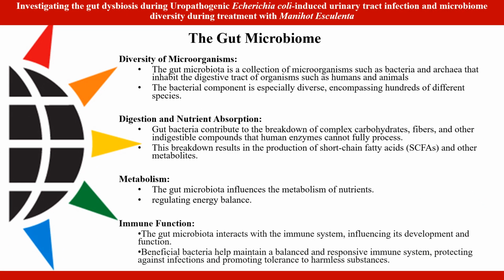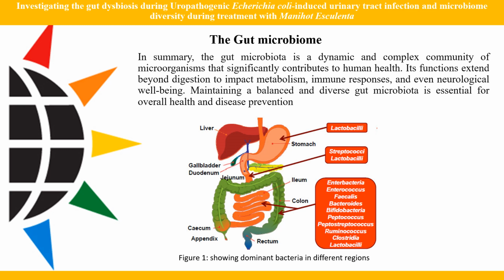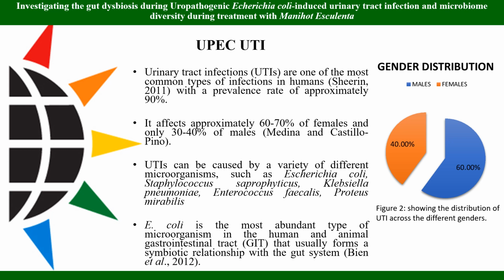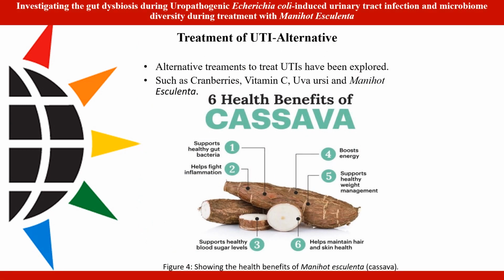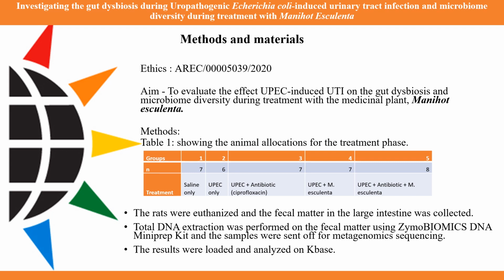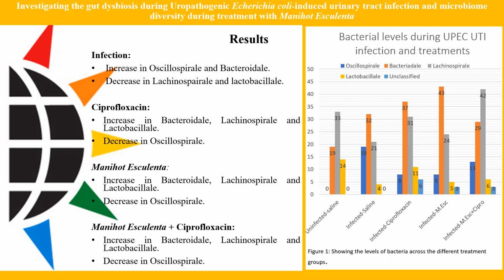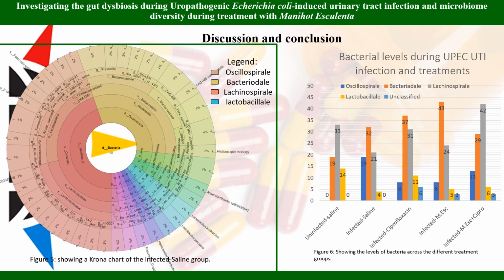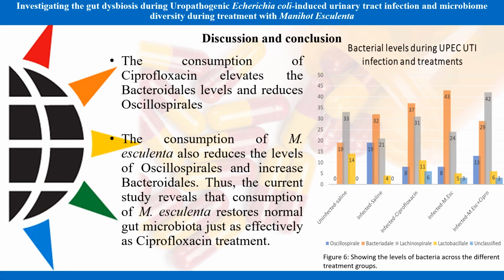Sedzani Martin Matenzhe | UKZN | South Africa | SciTech Infectious Diseases 2023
Talk on Investigating the Gut Dysbiosis during Uropathogenic Escherichia coli-Induced Urinary Tract Infection and Microbiome Diversity during Treatment with Manihot esculenta

Sedzani Martin Matenzhe, at the age of 24, has already embarked on a remarkable academic journey and a passionate pursuit of diverse interests. Born in the quiet small town of Louis Trichardt in Limpopo, Sedzani's educational odyssey began at Eltivillas Primary School and later led him to Makhado Comprehensive Secondary School, where he successfully matriculated in 2017. Sedzani's academic prowess continued to shine as he earned his Bachelor of Medical Sciences in Anatomy from the University of KwaZulu-Natal in 2021. His dedication to the field of anatomy extended to postgraduate studies, culminating in a graduation with honors in Anatomy in 2022. Demonstrating his adaptability and thirst for knowledge, Sedzani decided to change disciplines for his Master's degree, currently pursuing a Master of Medical Sciences in Medical Microbiology at the same esteemed university. Beyond the world of academia, Sedzani finds solace and adventure in nature. He indulges in hiking, camping, cycling, and harmonizes his soul by strumming the strings of a guitar during his spare time. His multifaceted journey and commitment to learning and exploration mark him as a promising and dynamic individual on the path to making a meaningful impact in the medical and scientific fields.